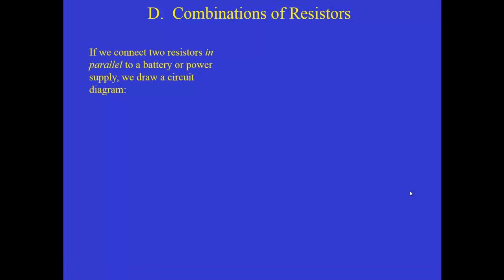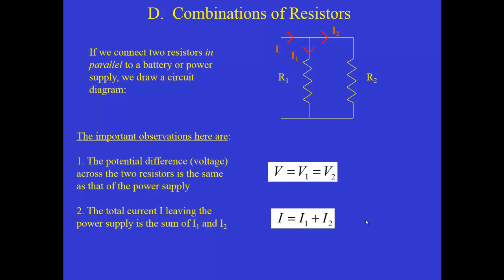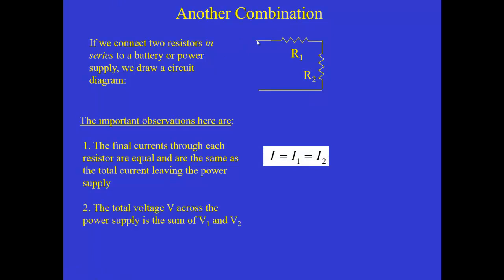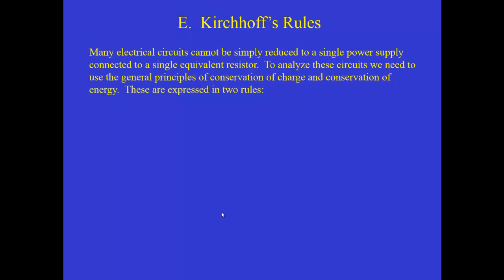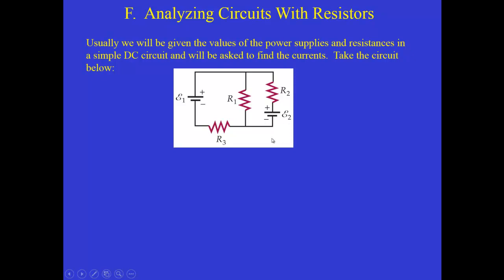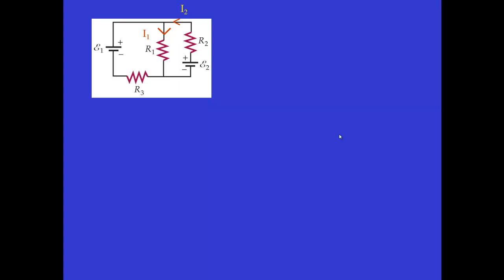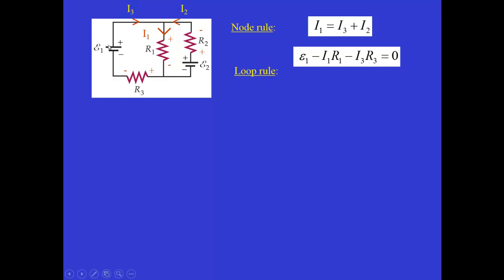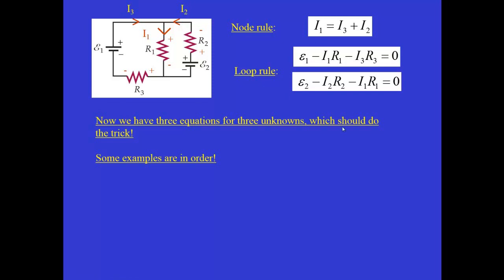p152 kirchoff's rules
Combinations of resistors and Kirchhoff's rules.